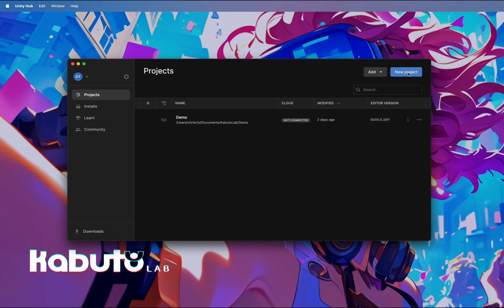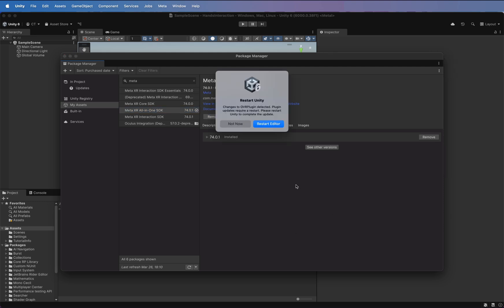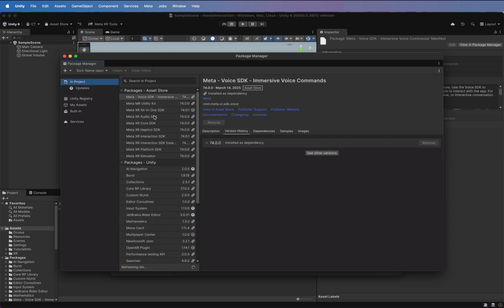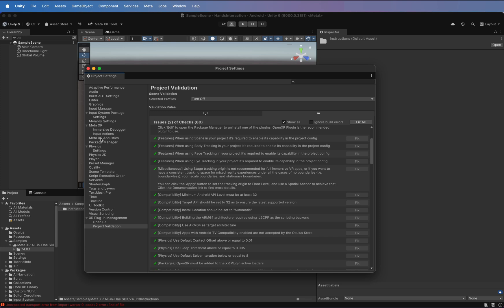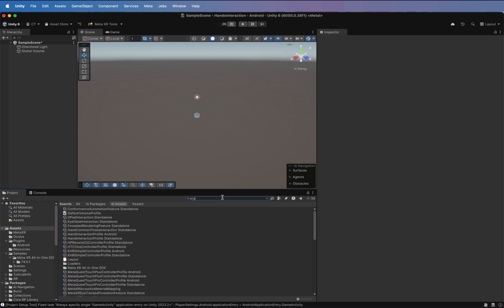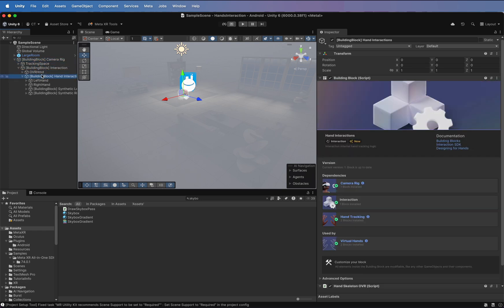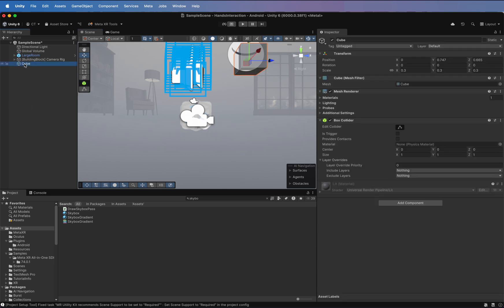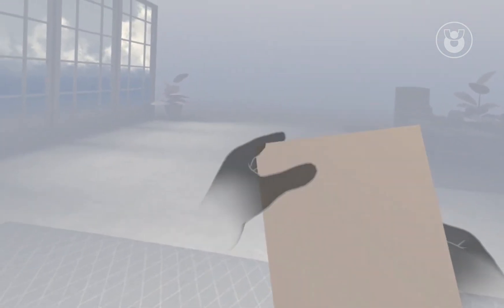How to Set Up Hand Tracking in VR with Unity & Meta XR Toolkit – Step by Step! 2025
🚀 Want to add hand tracking to your VR project in Unity? In this tutorial, I’ll walk you through the exact steps to integrate hand tracking using the Meta XR All-In-One SDK in Unity. Whether you're developing for Meta Quest 3, this guide will help you set everything up from package installation to real-time interaction with virtual objects!

💡 What you'll learn in this video:
✅ Setting up Unity for VR hand tracking
✅ Installing the Meta XR All-In-One SDK & OpenXR Plugins
✅ Configuring the XR Project Validation settings
✅ Adding and testing hand tracking interactions in your scene
✅ Exporting & running your app on Meta Quest

🎮 If you're working on VR development, don’t miss this one!

👉 Watch now & start building your next VR experience!